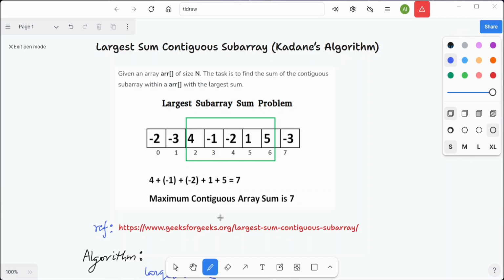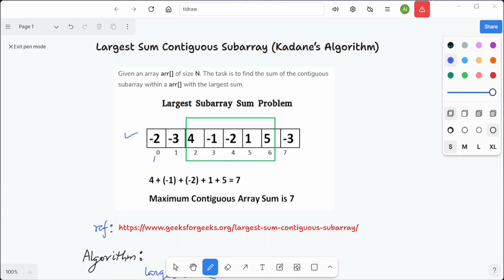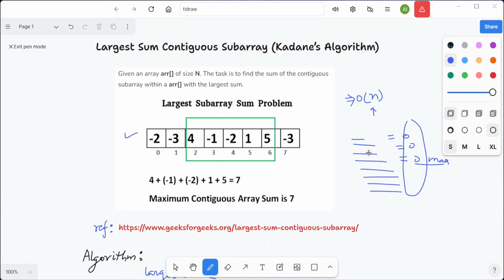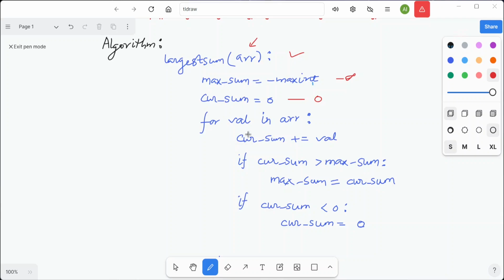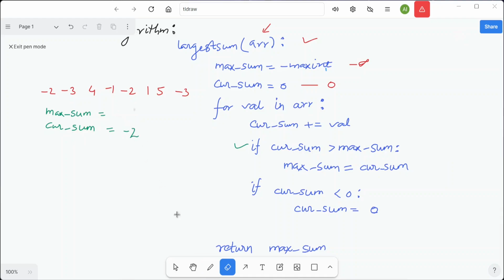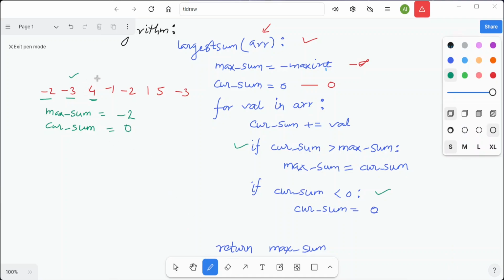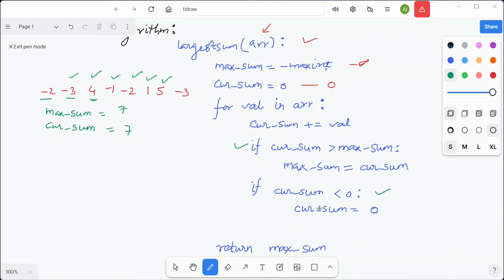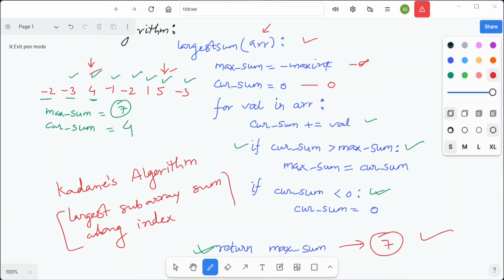Largest Sum Contiguous Subarray | Kadane’s Algorithm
Given an array arr[] of size N. The task is to find the sum of the contiguous subarray within a arr[] with the largest sum.

Kadane's Algorithm is a clever and efficient solution to the problem of finding the maximum sum contiguous subarray within an array of numbers. At its core, the algorithm relies on two key variables to navigate through the array and identify the optimal subarray:

max_ending_here:

This variable keeps track of the maximum sum contiguous subarray that ends at the current index. It is crucial for identifying local maxima within the array.

max_so_far:

The max_so_far variable stores the maximum sum of a contiguous subarray found throughout the entire iteration. It serves as a global reference, updating itself whenever a new maximum sum is encountered.